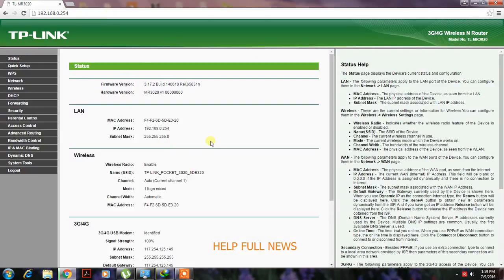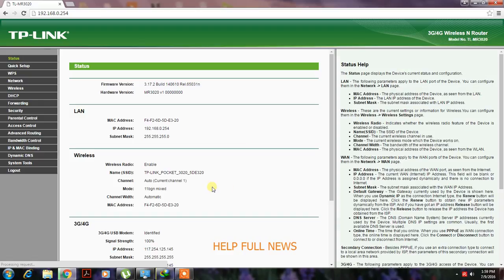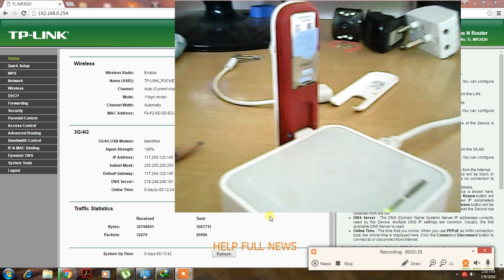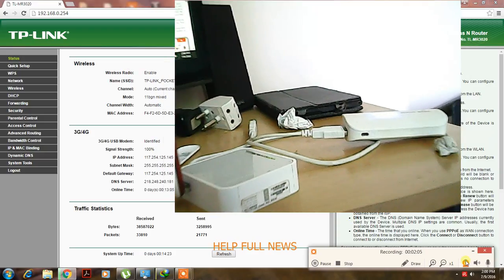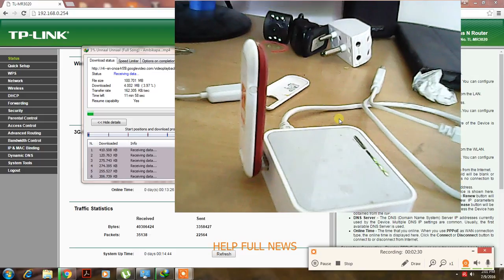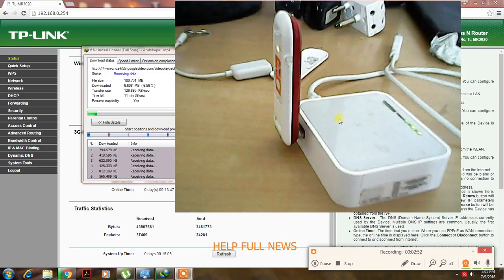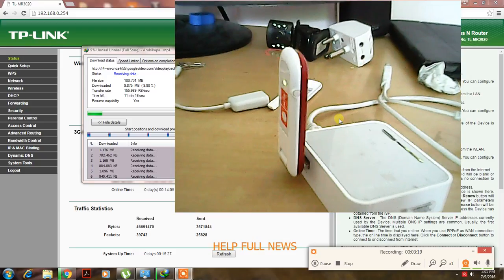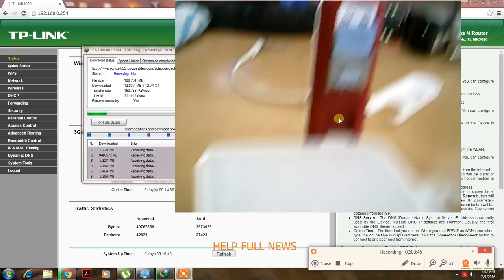BSNL ZTE AC2766 EVDO CONNECTED WITH TP LINK MR3020 FIXED DOWNLOAD SPEED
ZTE AC2766 CONNCTED WITH TP LINK MR3020
DOWNLOAD SPEED 160+KBPS